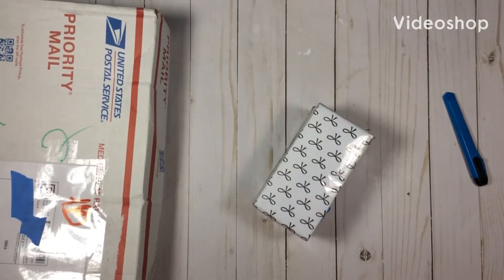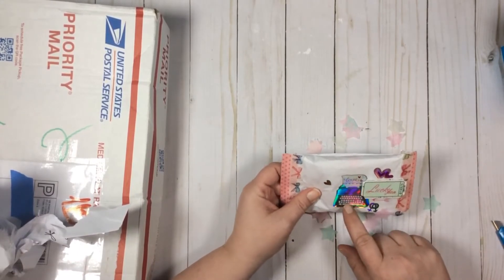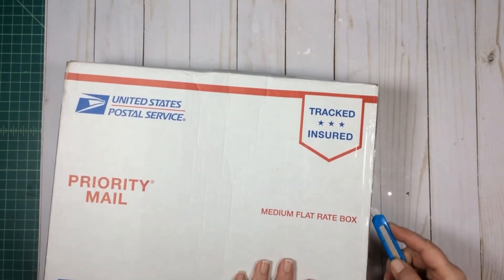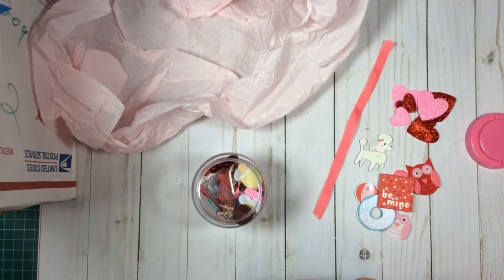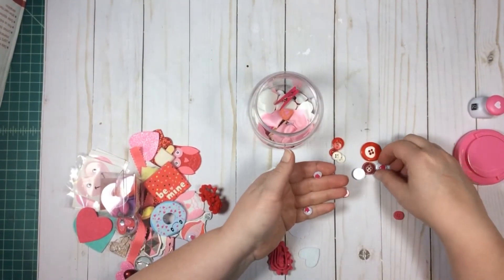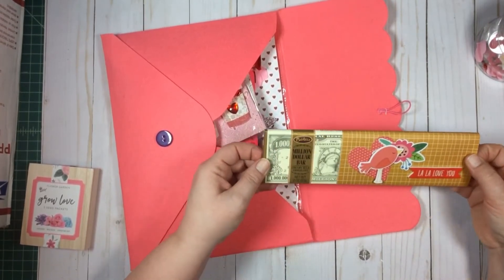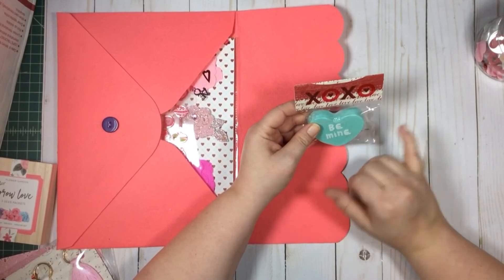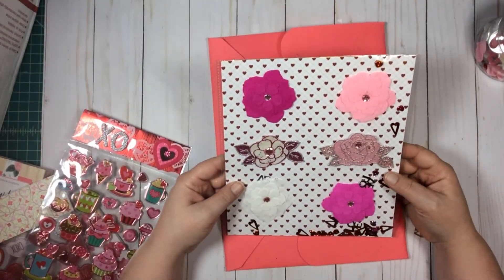Incoming RAK from @paper_confetti and Valentine’s Happy Mail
A random act of kindness from Karin  @paper_confetti and a Valentine’s loaded envelope from Mary @seetgetberdaises